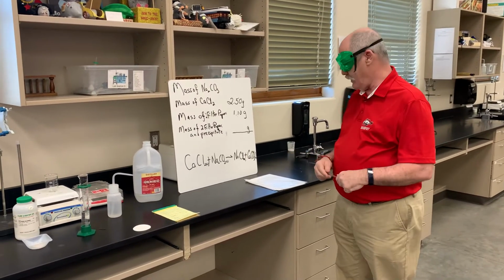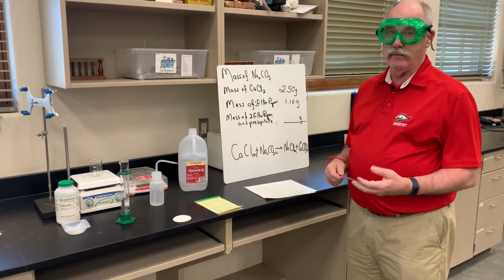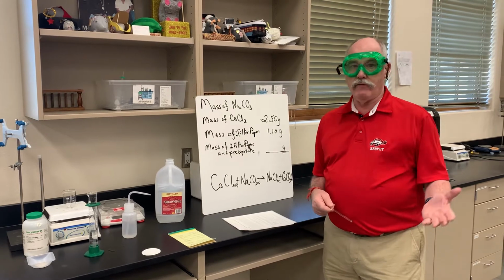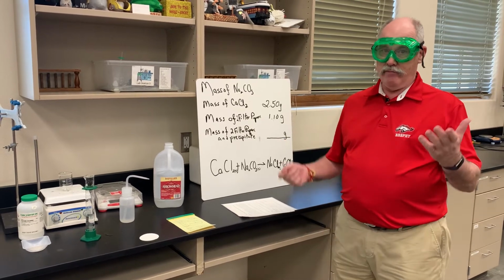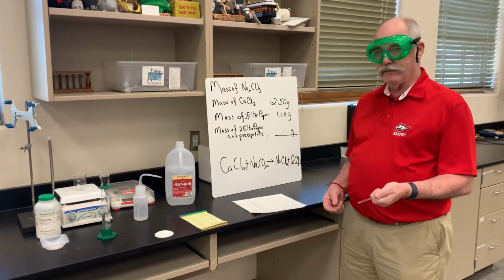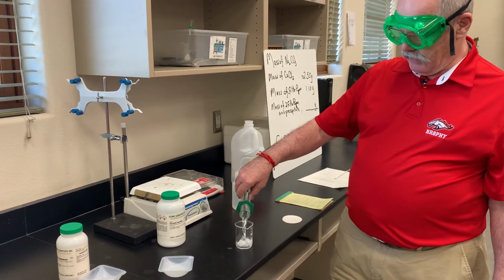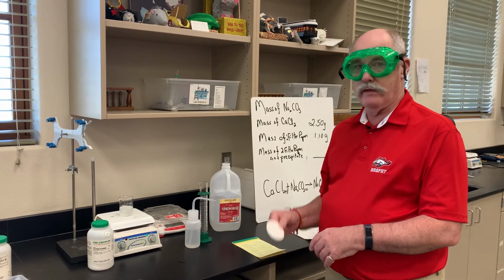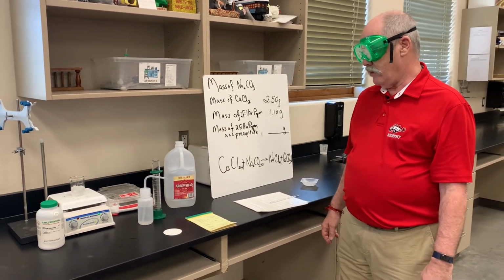Gravimetric Analysis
Calcium chloride and sodium carbonate reaction.